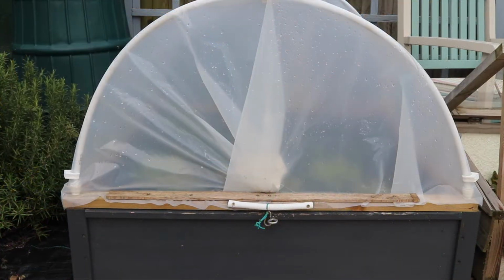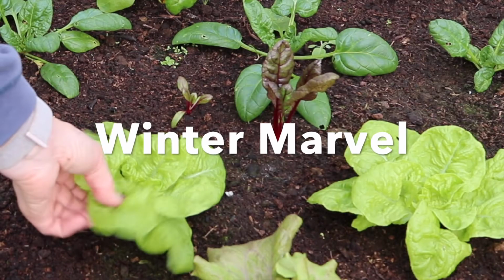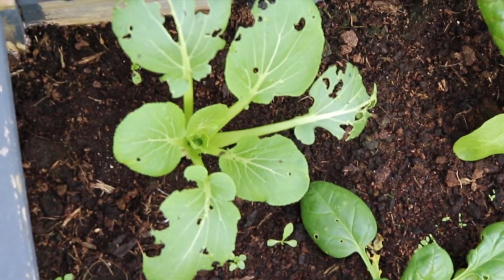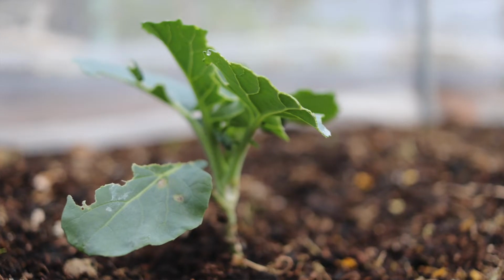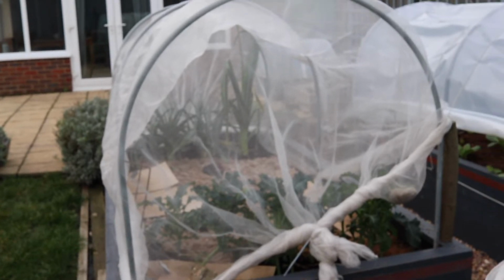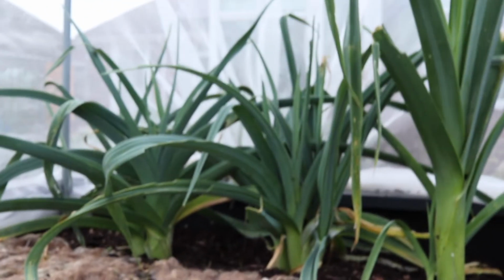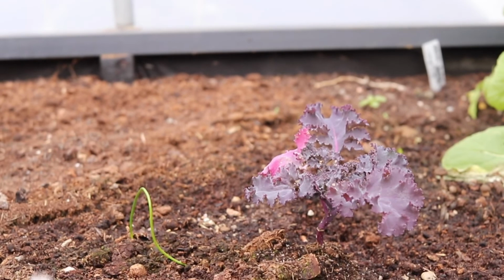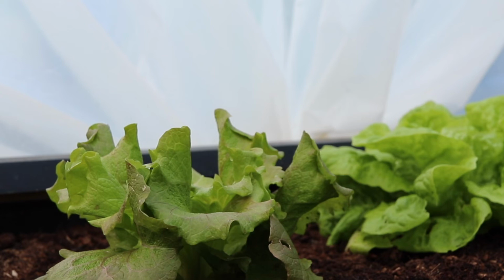Kitchen Garden Tour JANUARY 2020 | Raised-Bed Gardening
Welcome to my kitchen garden tour January 2020. We're right in the middle of winter here in the UK but I still have lots growing with my raised-bed gardening for vegetables all year around. In this tour I take you around the 4 raised beds and show you what's working really well - and what really isn't! One crop in particular is in my bad books and won't be grown again - you know who I'm talking about Green Boy greens ;)

Winter Lettuce Varieties are:
- Red Grenoble
- Winter Marvel

Chards are:
-Pink Passion
-Golden Chard

Spinach is:
- Amazon F1

Fennel is:
-Big Sicilian

Japanese Greens are:
- Big Boy

Spigariello is:
- Friarielli brocolli Spigariello

Kale are:
- Cavolo Nero + variety pack including Red Russian and Curly Kale

Sorry but the rest of the brassicas are a variety pack so I don't know the types.